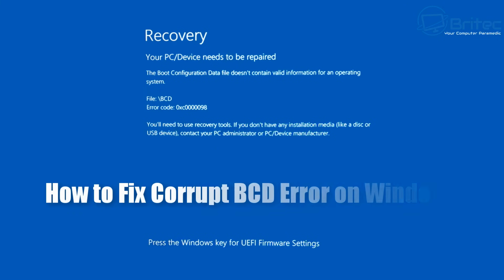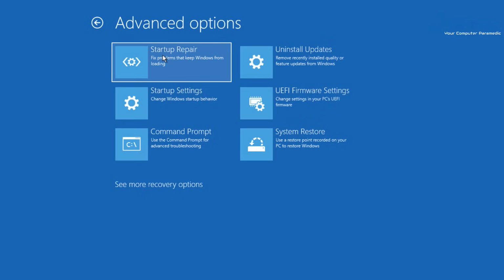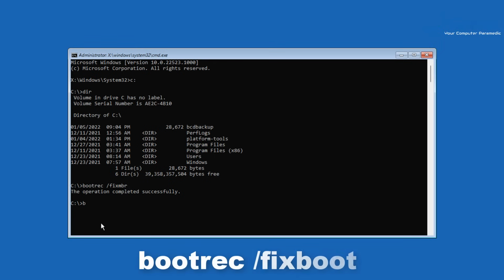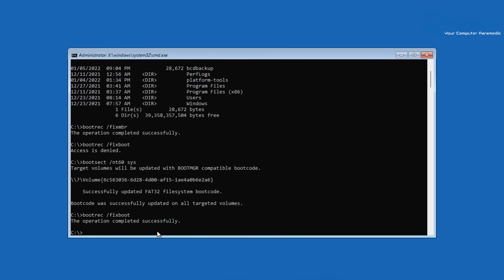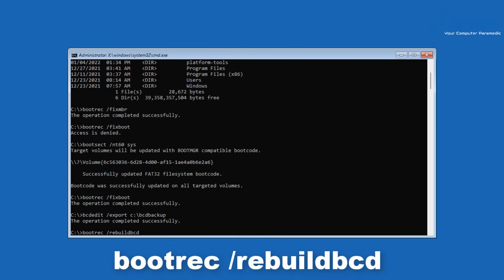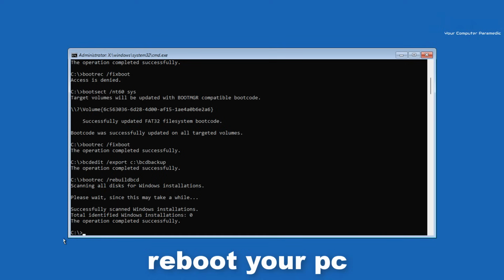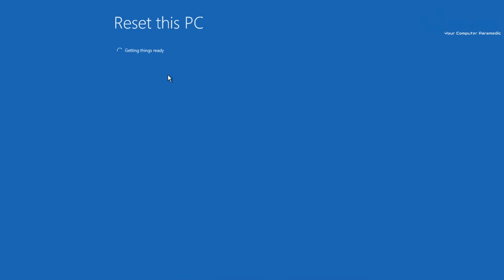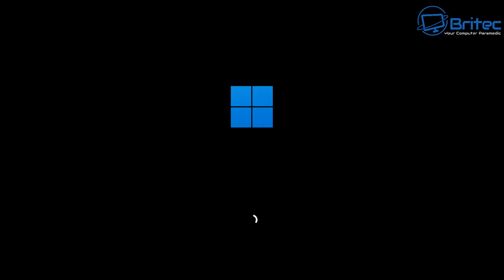How to Fix Windows 11 Won't Boot BCD Error Code 0xc0000098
Today we are going to solve Boot Error 0xc0000098 on Windows 11: This Boot error 0xc0000098 is caused by a corrupted Boot Configuration Data (BCD) for short. This Blue Screen of Death (BSOD) normally happens when you boot Windows and it was not able to load operating system correctleyl because of the corrupt BCD file. The Boot Error 0xc0000098 will shut the computer down straightaway and restart stopping you from booting in to windows desktop. Use the follow commands below to resolve the issue.

bootrec /scanos

bootrec /fixmbr

bootrec /fixboot

bootrec /fixboot

bootrec /rebuildbcd

sfc /scannow